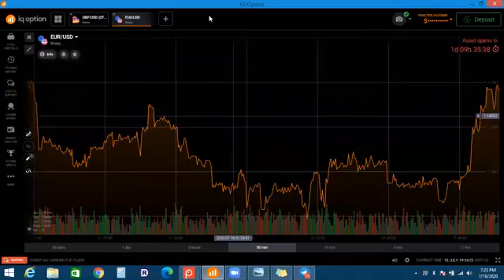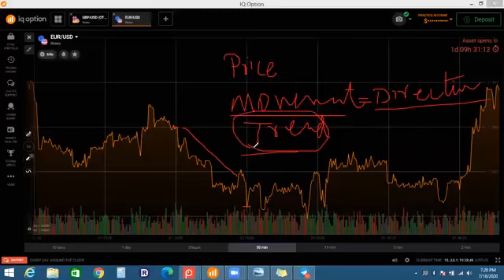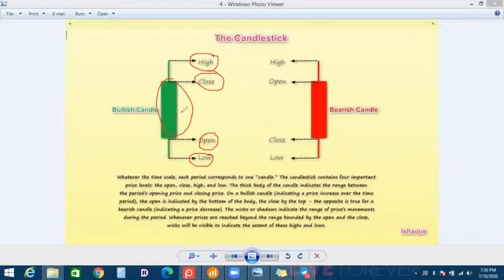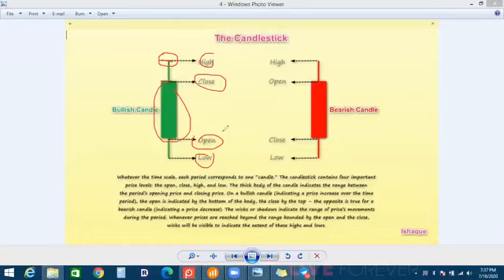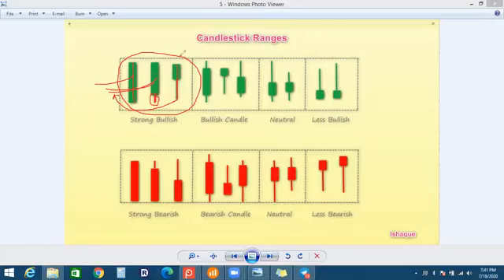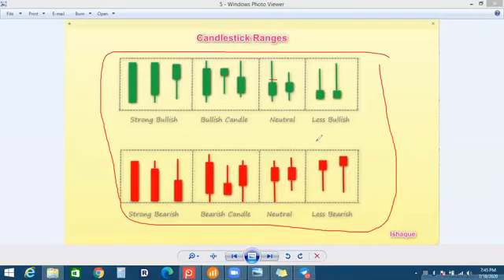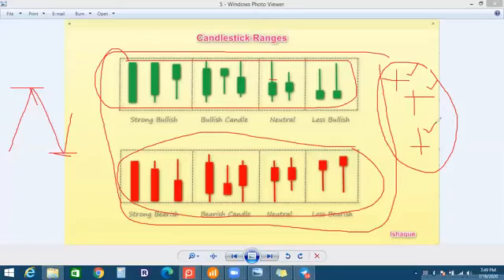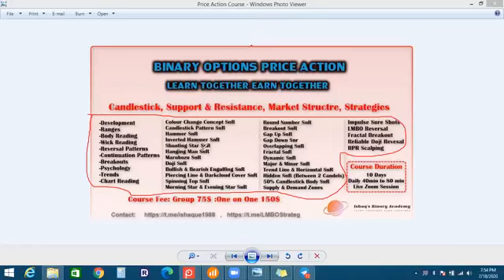Price Action Class 1